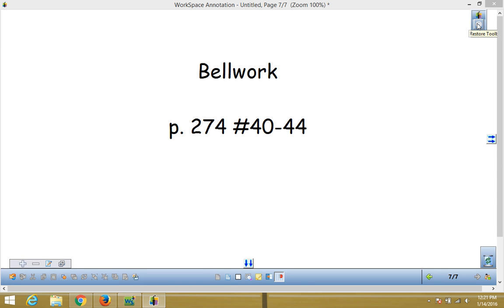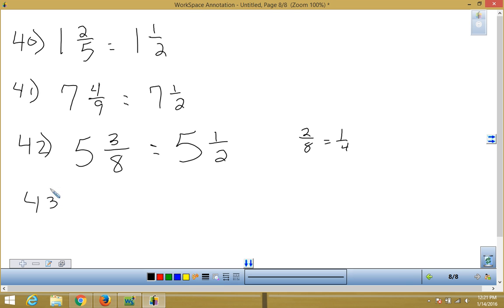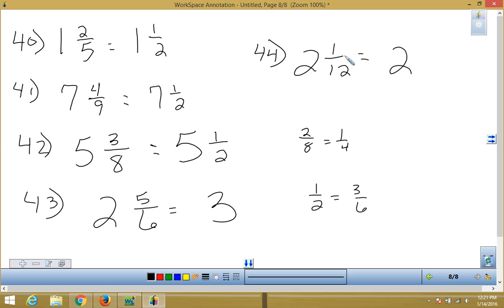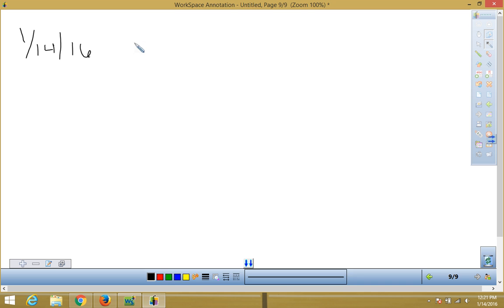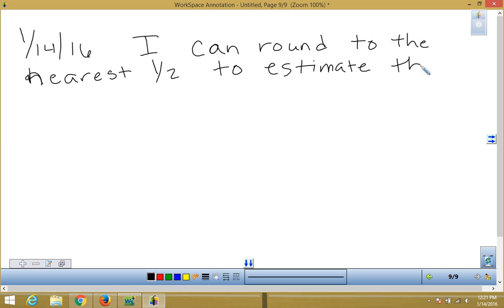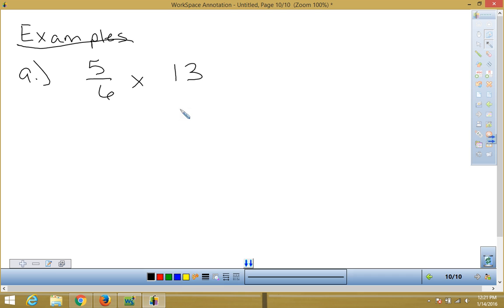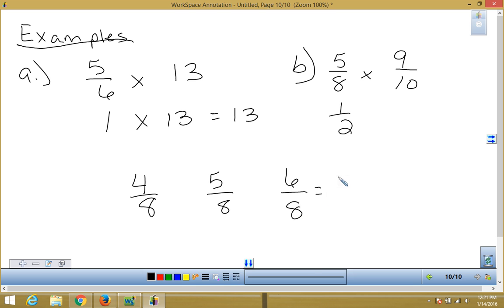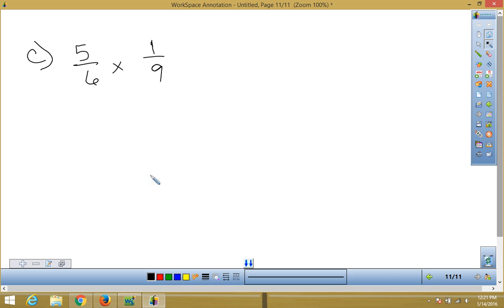Estimating Products of Fractions